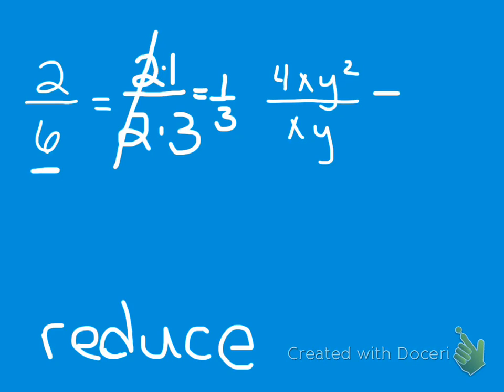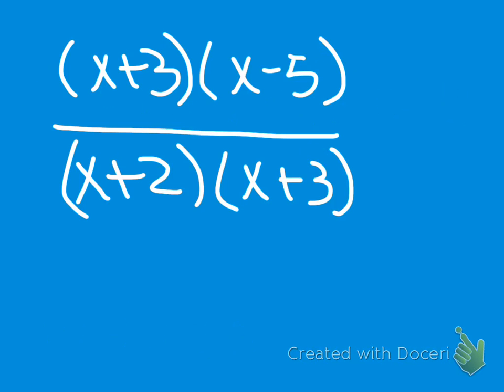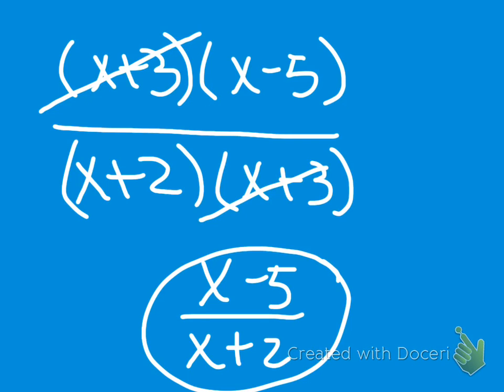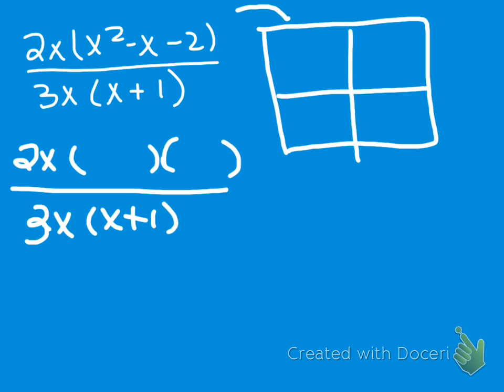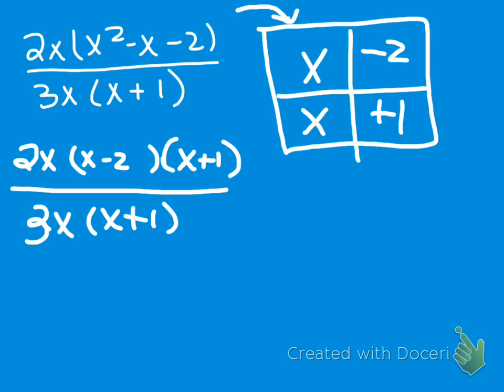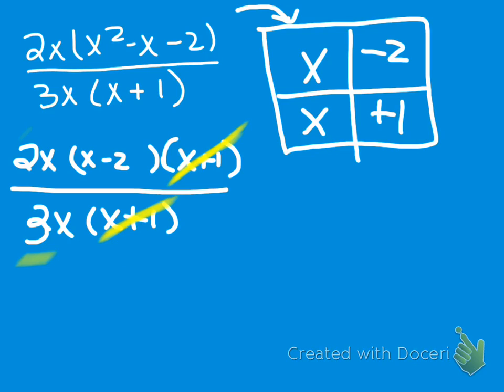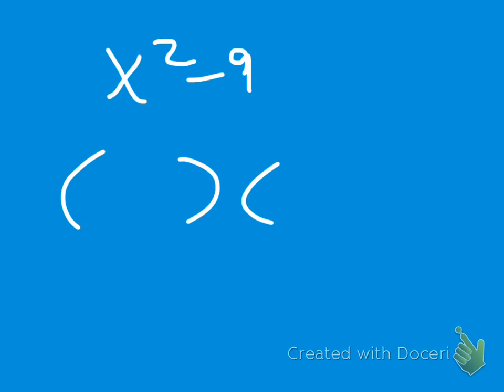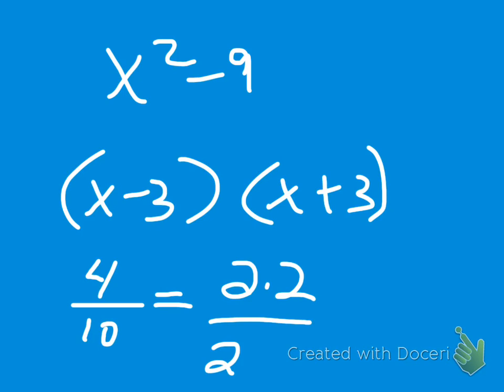Rational Expressions: Canceling Expressions